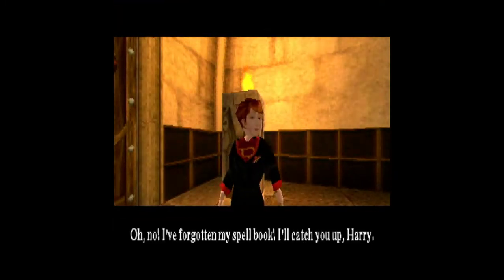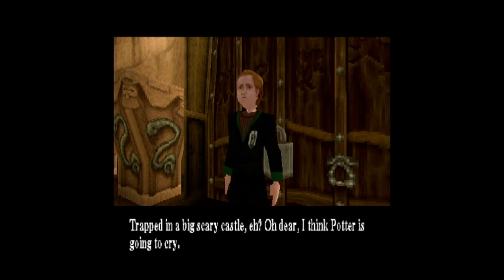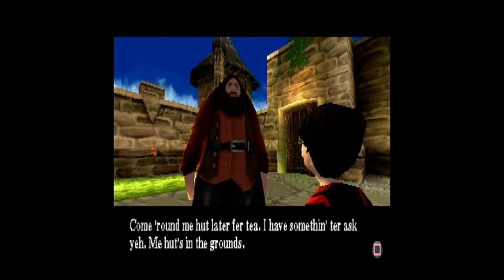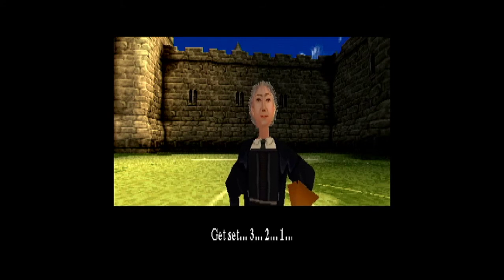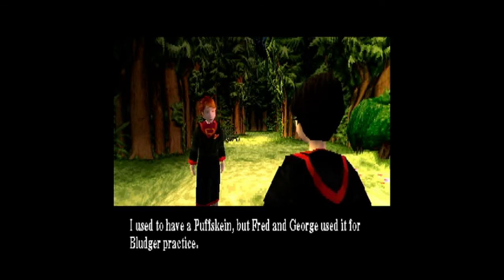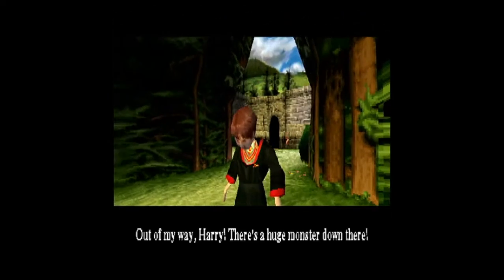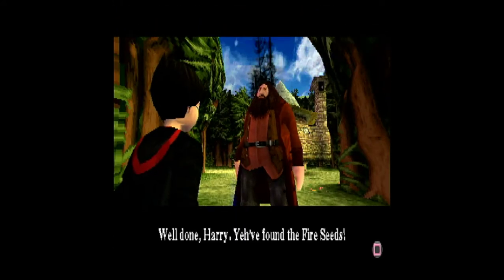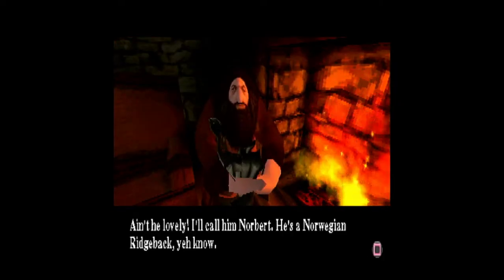Harry Potter and the Sorcerers Stone Full Game Walkthrough Pt. 1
Hey everyone. If you enjoy Harry Potter this is the original PS1 game. This is my gameplay, I hope you enjoy.